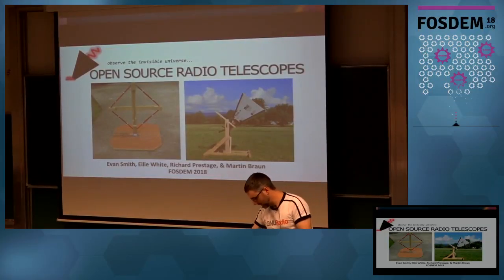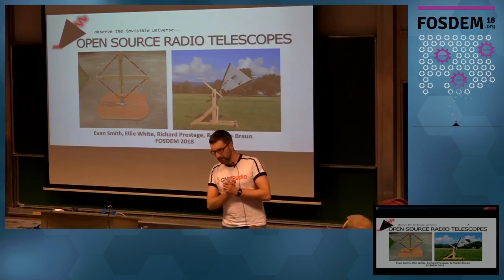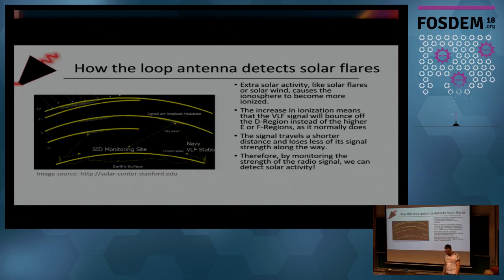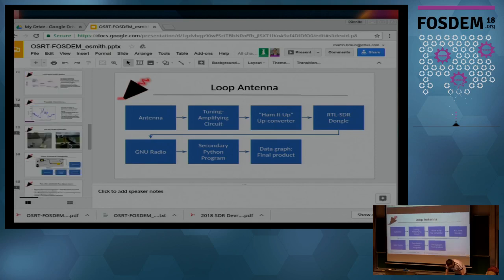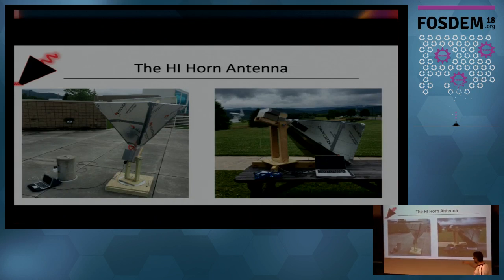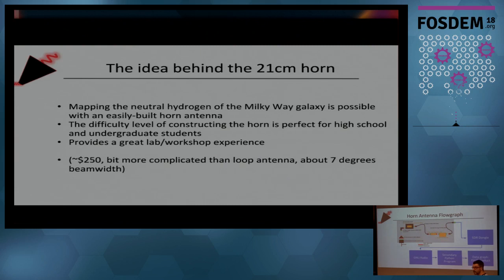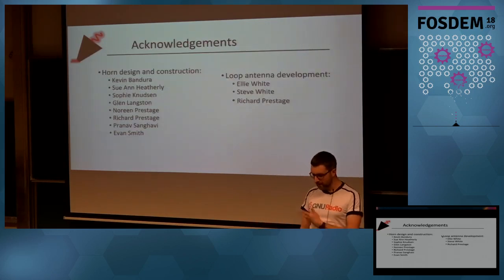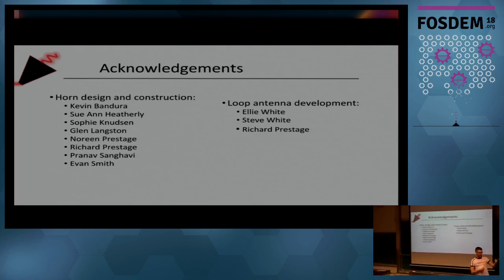Intro to Open Source Radio Telescopes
by Martin Braun and Sue Ann Heatherly